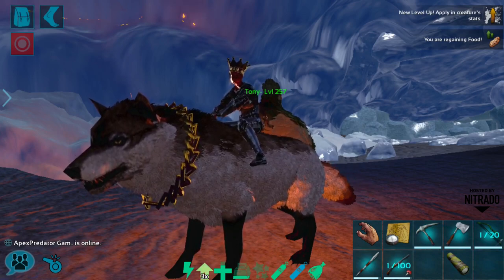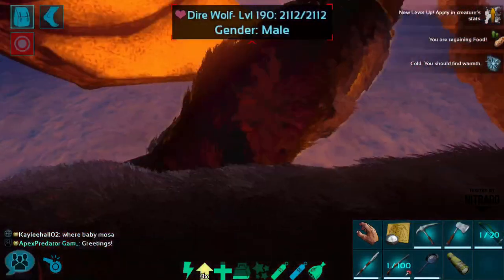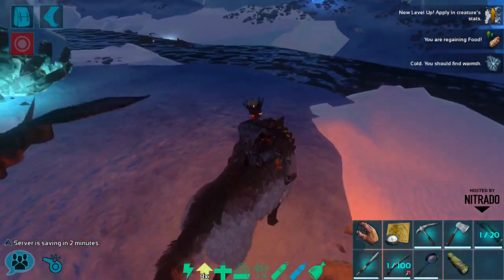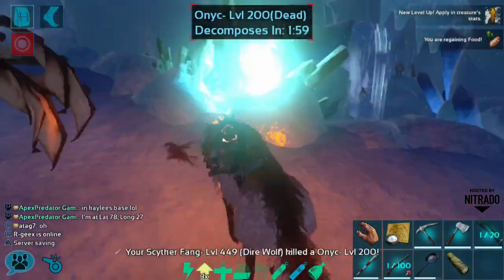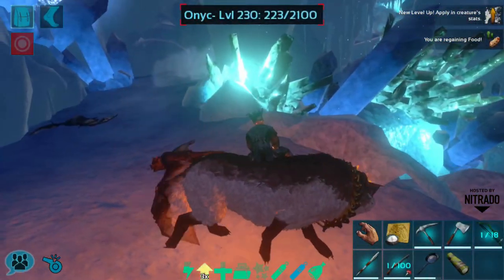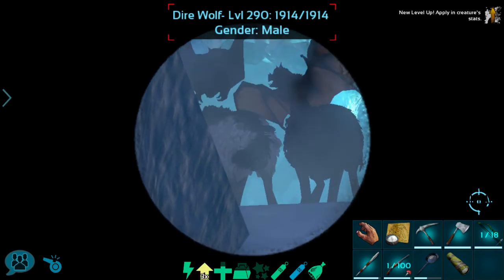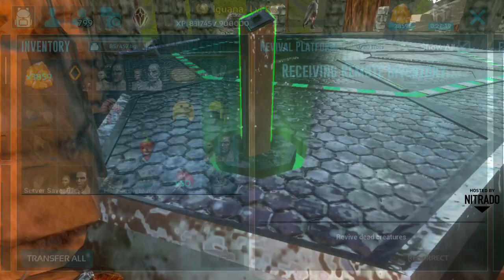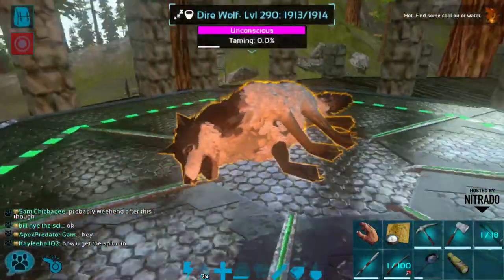TAKING AN IRON SKILLET IN THE ICE CAVE! CAVE WOLF TAMING! ARK: Mobile [S2:E20]